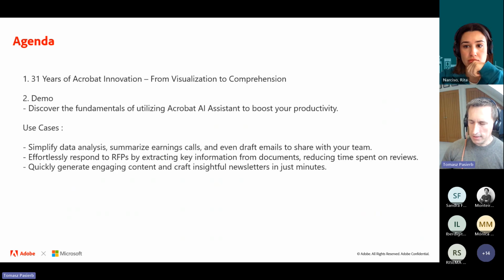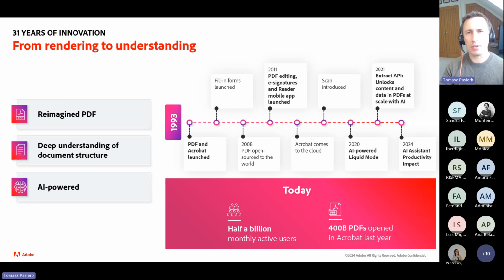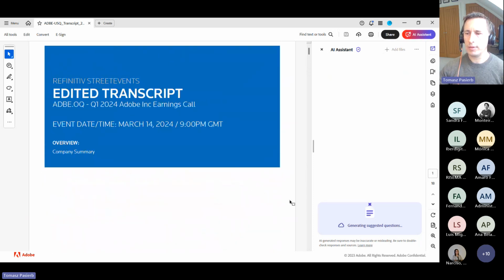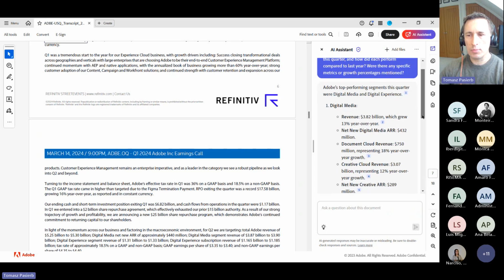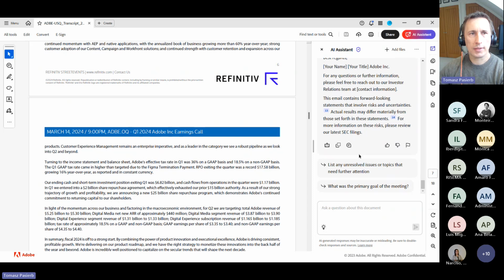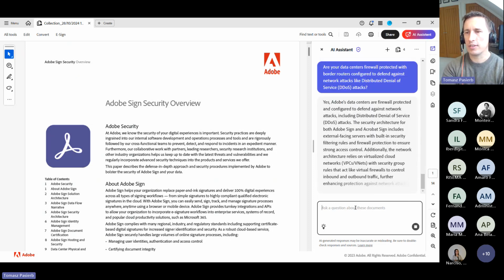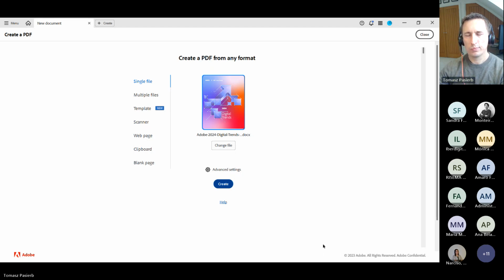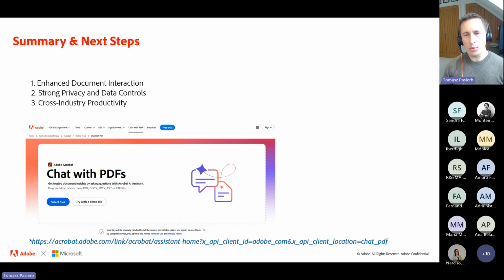Webinar Acrobat AI Assistant - O poder da AI no Acrobat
Acrobat AI Assistant é uma ferramenta integrada no Adobe Acrobat que utiliza inteligência artificial para ajudar os utilizadores a simplificar os trabalhos com os seus documentos.

Nesta sessão, o especialista da Adobe Tomasz Pasierb, demonstra como o Acrobat AI Assistant pode tornar estes trabalhos eficientes e intuitivos, permitindo aos utilizadores serem mais produtivos.